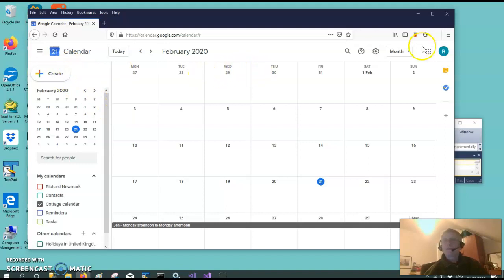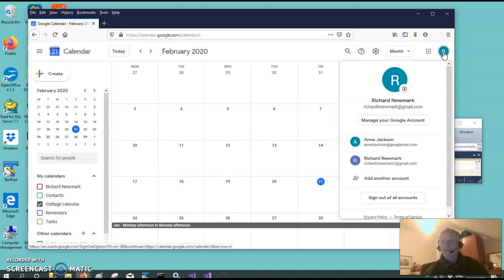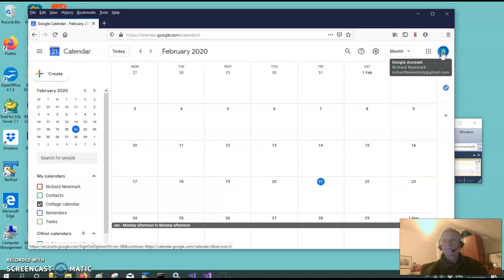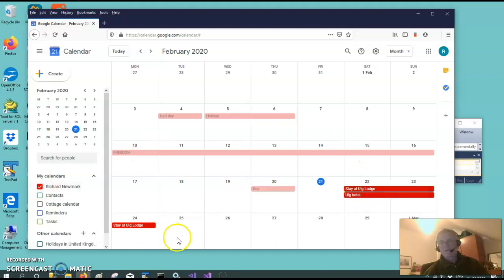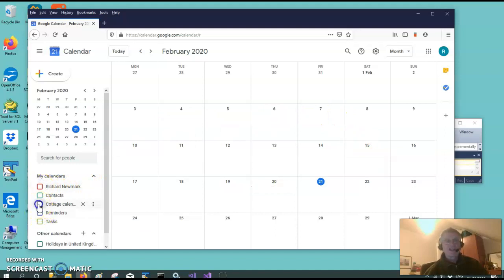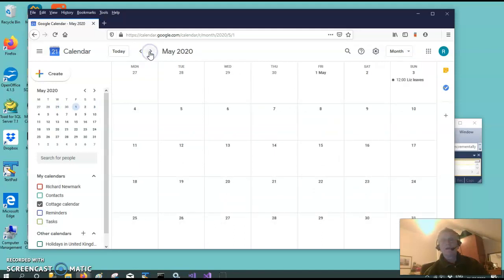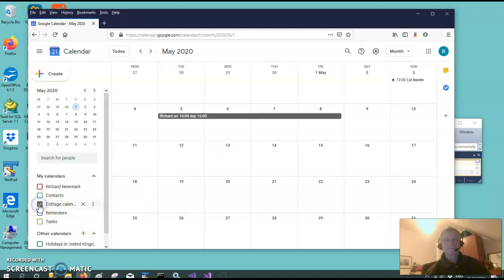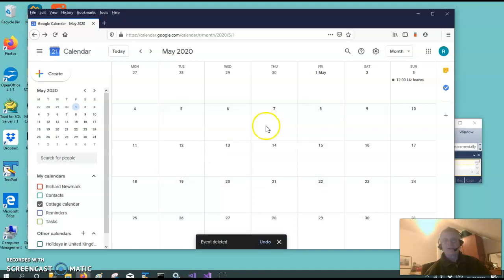How to make a cottage booking